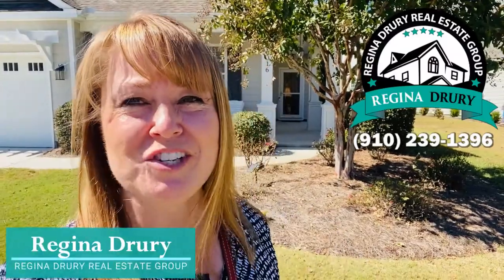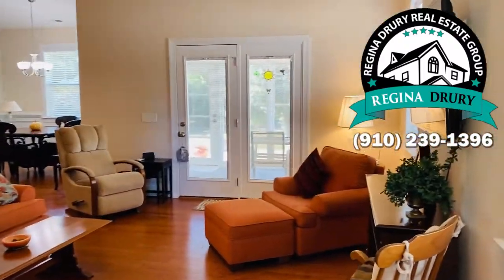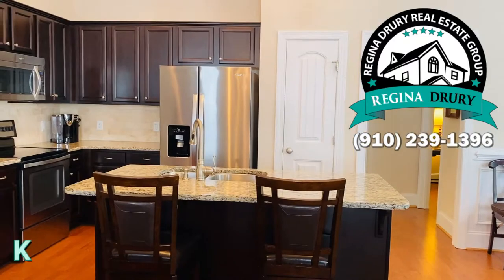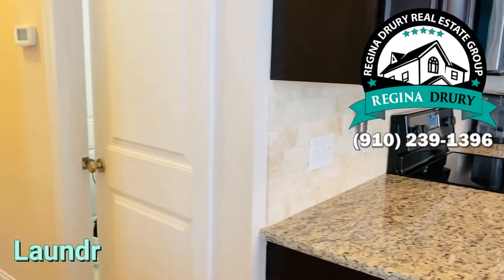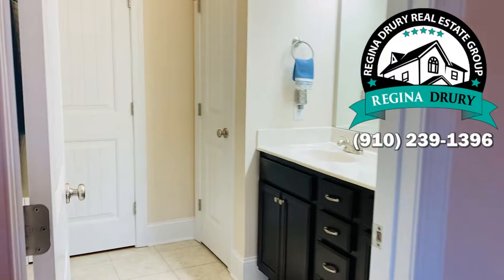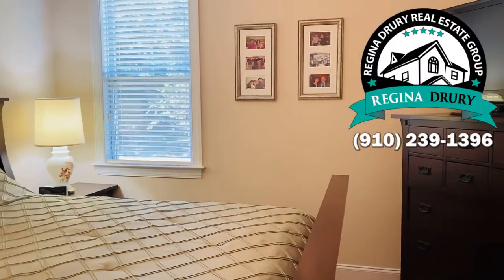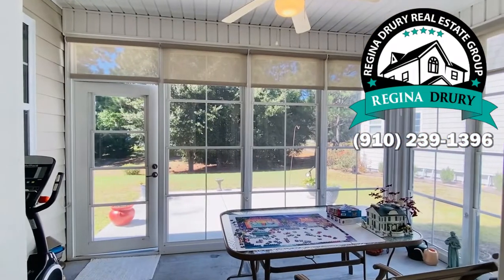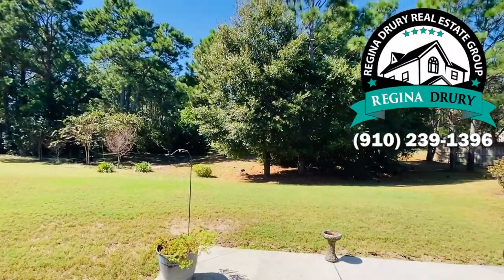6016 Chancellorsville Dr | Home For Sale in Wilmington, North Carolina 28409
Charming 3 bedrooms home located just minutes from Carolina Beach, shopping, and restaurants. This home has been lovingly cared for and is in move-in ready condition that will require very little to make it your home. The front porch has room for your porch swing and beds ready for beautiful flowers. Step inside and the vaulted ceiling and open floor plan give a fabulous spacious feeling. Hardwood floors run throughout the home. The kitchen has lots of cabinets and counter space plus a pantry. Seating is plentiful with a bar stool area and dining area that could fit a 6 person table. The bedrooms are a split plan with the master on the other side of the house. Master bedroom has a trey ceiling, large closet, and master bathroom with dual sinks and nice size shower. The other guest bedrooms are on the other side of the kitchen and have nice size closets and lots of natural light. A sunroom off the living room is a nice place to drink your morning coffee or lounge with a good book. The backyard is spacious and overlooks a wooded area. A 2 car garage gives you plenty of room for the cars or extra storage. This home will delight you from the moment you arrive.

6016 Chancellorsville Dr, Wilmington, NC features include:
3 Bedrooms
2 Bathrooms
2 Car Garage
Sunroom
Front Porch
Vaulted Ceiling
Hardwood Floors Throughout
Kitchen Island

Listed by: Regina Drury Real Estate Group